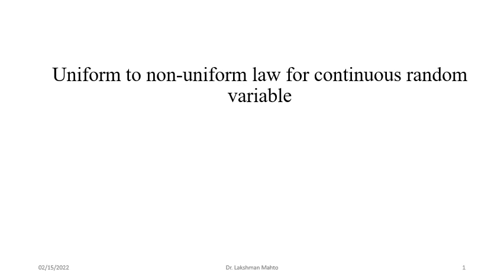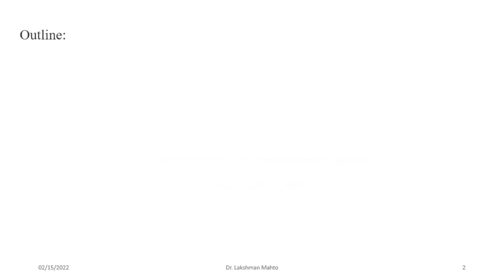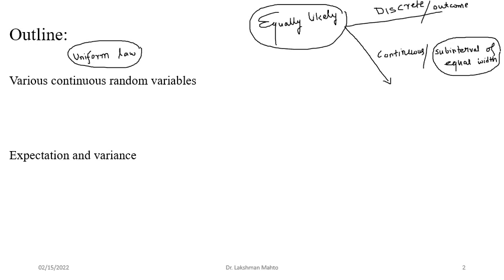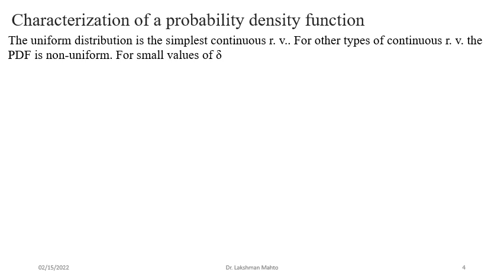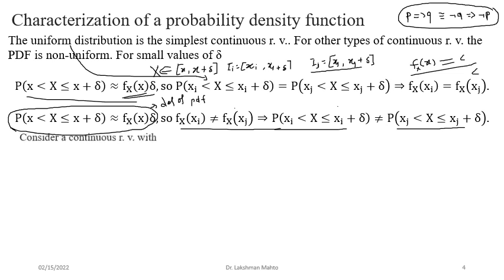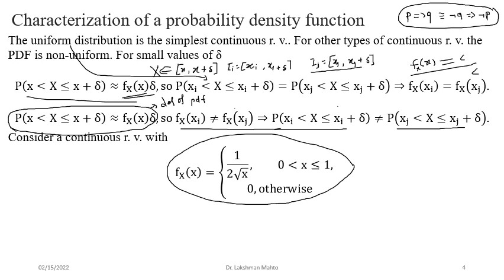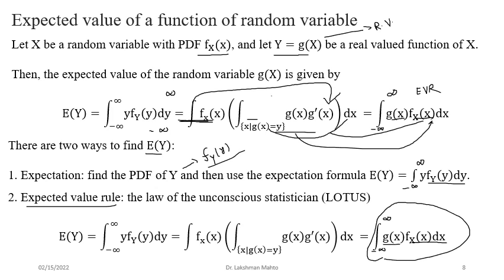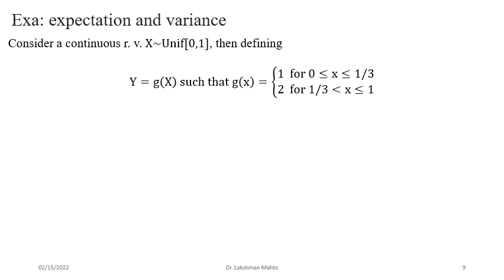L22 Uniform to non uniform law for continuous random variable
In this lecture, we discuss moving from uniform law to non-uniform law for a continuous random variable followed by expectation, variance and expected value rule for a random variable.